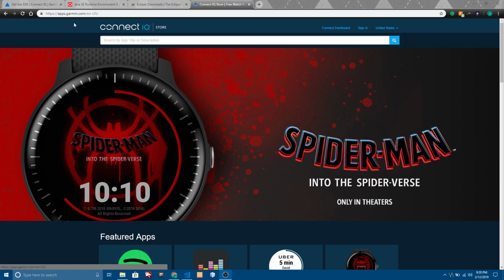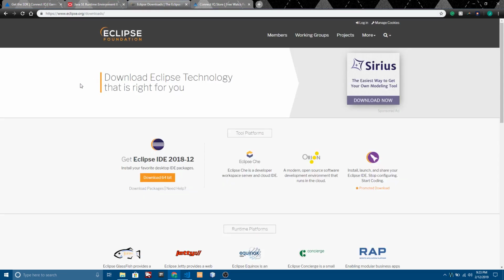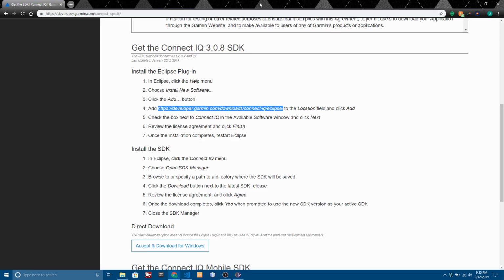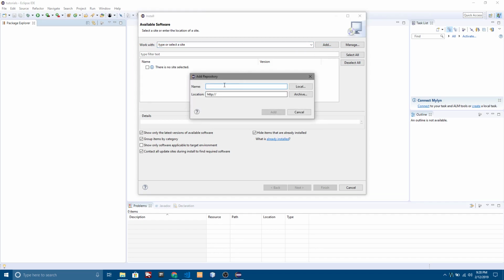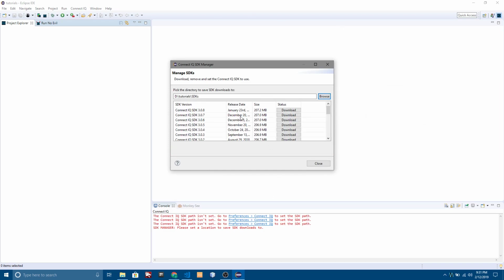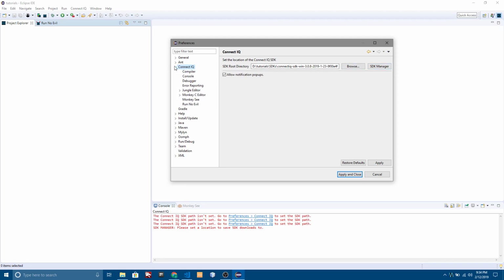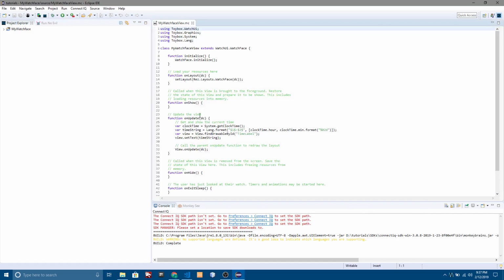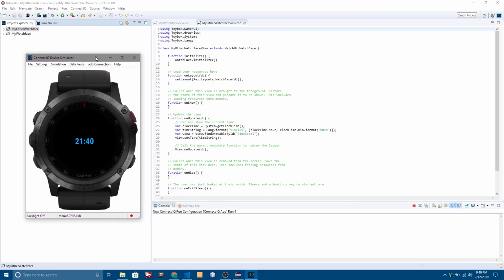Connect IQ - Getting Started Pt. 1: Setup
This is Part 1 of a new series on getting started with Monkey C.

Monkey C is the programming language used to make custom content for Garmin fitness and wearable devices.

This tutorial walks new users through getting set up in the Eclipse IDE, installing the Connect IQ Plugin, and building your first watchface. Links below to the sites in the video: